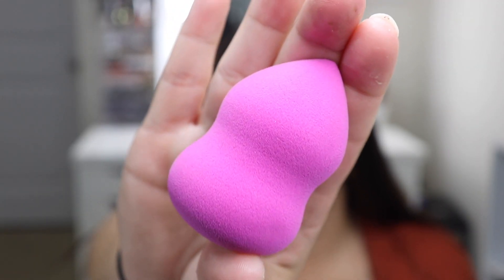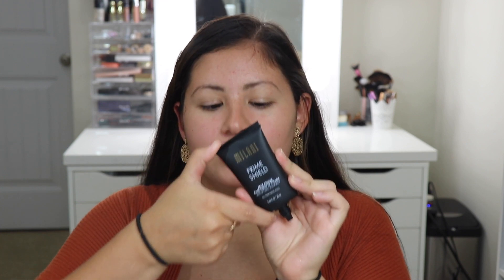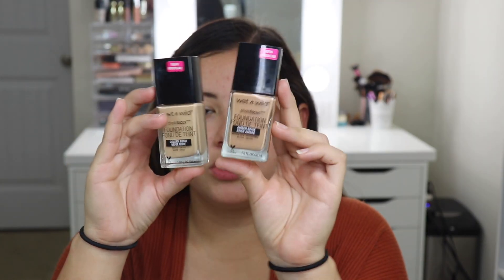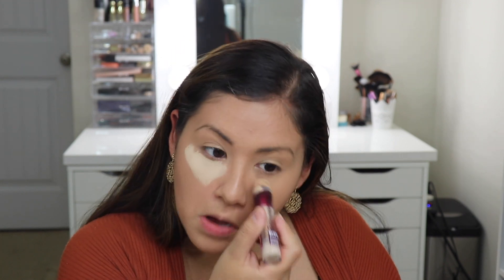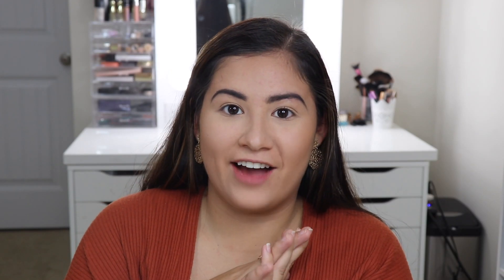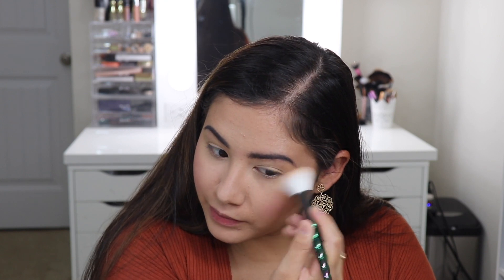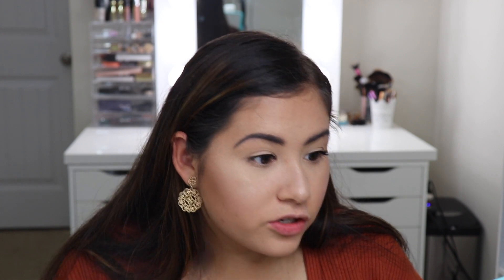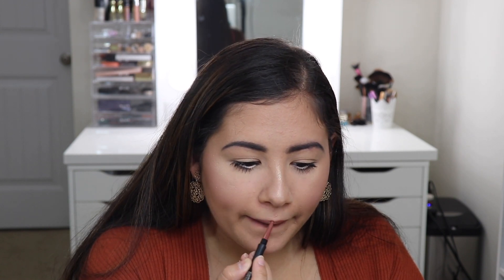Ulta Haul Drugstore 1st Impression | L'oreal, WetnWild, Milani, Essence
Hi loves. So here is my Ulta Haul 1st Impression on all the goodies I recently purchased.

PS. Make sure you keep an eye out on that video

xoxo

Products Used

L'oreal Foundation Blender $7.99
Milani Mattifying Primer $9.99
Milani Baked Blush $7.99
Essence Mascara $4.99
Essence Eye Pencil $2.99
Wet n Wild Foundation $5.99
Wet n Wild Highlighter $4.99
Wet n Wild Liquid Lipstick $4.99